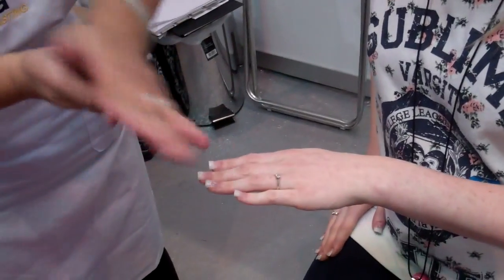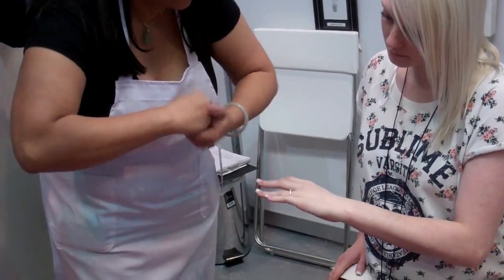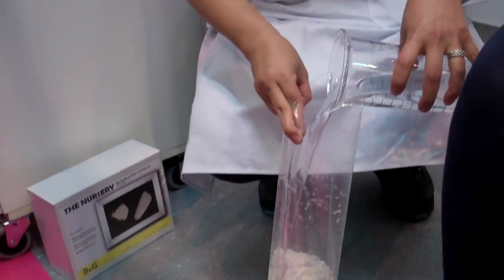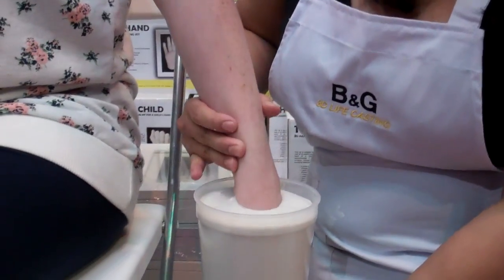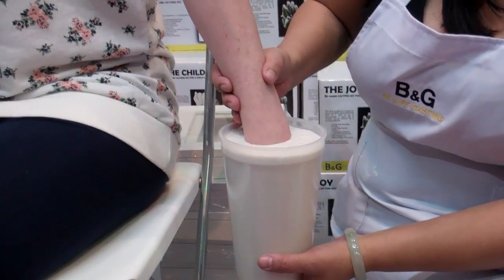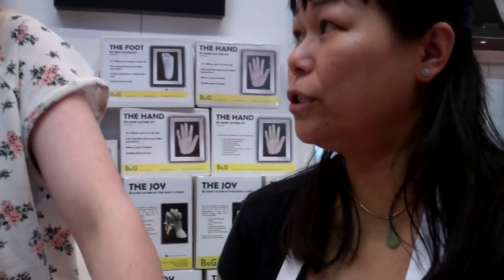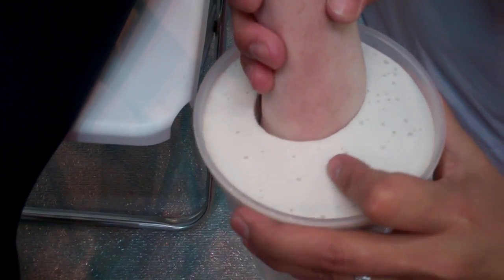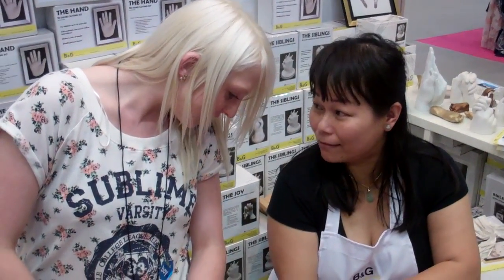A New Addition getting a 3D Life casting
Me - Hannah From A New Addition getting her hand 3d Life Casted by B&G to mark the engagement to my partner